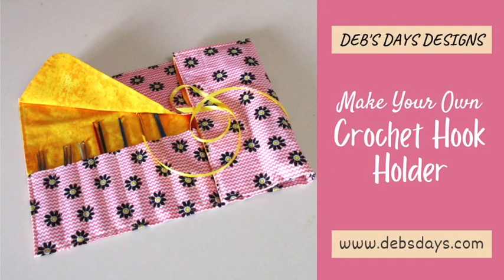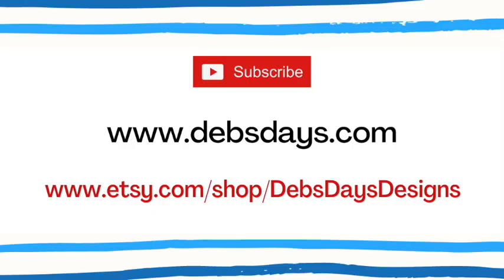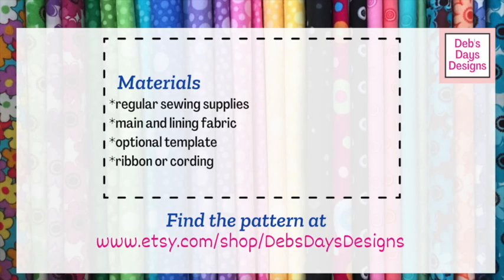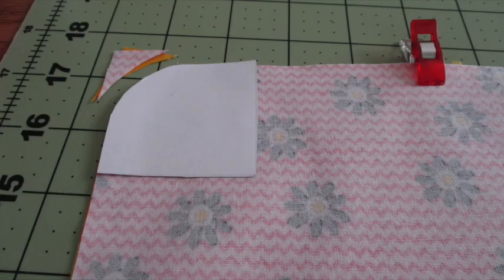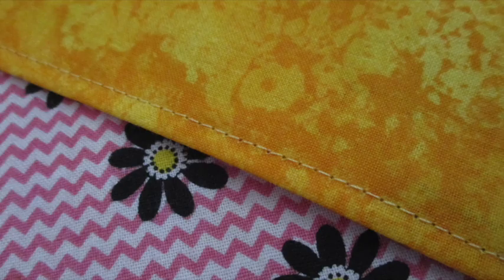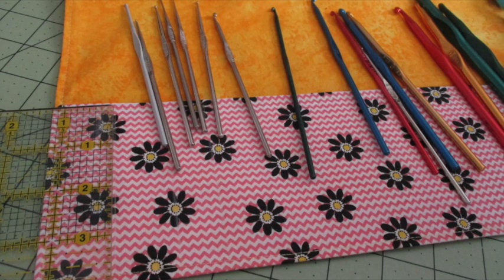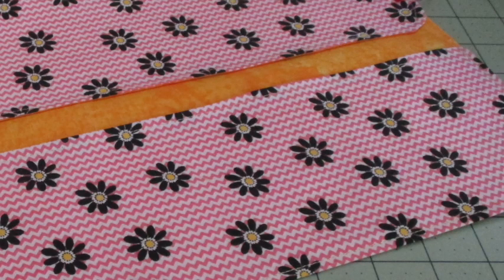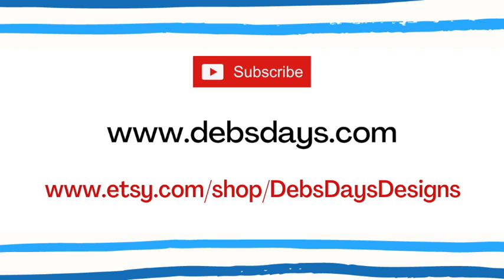DIY Crochet Hook Holder Sewing Tutorial : How to Make a Fabric Roll Up Organizer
Learn how to make your own handmade roll up fabric crochet hook case with this step by step how to sewing tutorial. Organize your crochet hooks in the cloth pockets, roll it up, and tie it up. Tuck it away at home or take it with you in your bag or purse for on-the-go access. This homemade portable storage case tutorial is a great sewing project for beginners, too!

Makes a decorative cloth fabric crochet hook holder measuring approximately 9” x 17”.

Get the PDF pattern with written directions and color photos